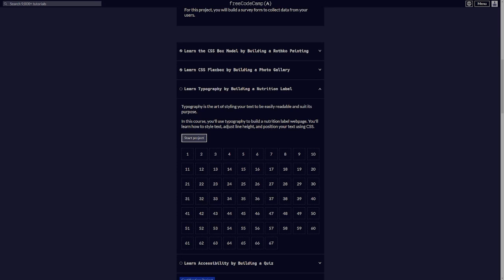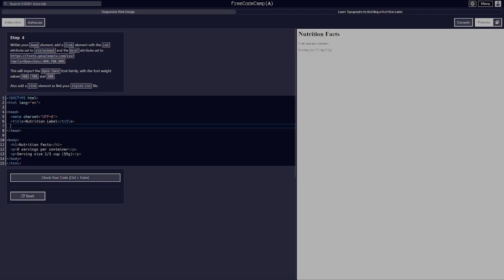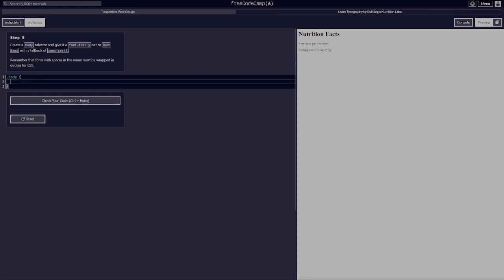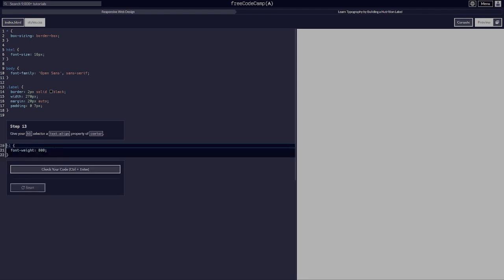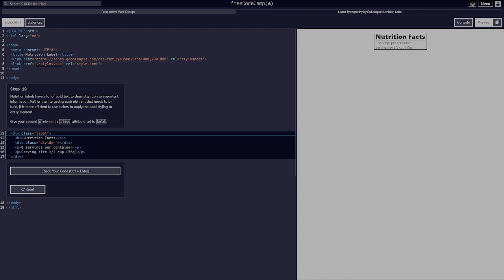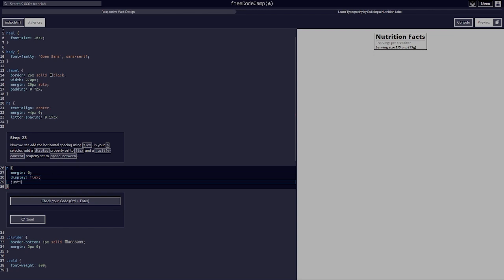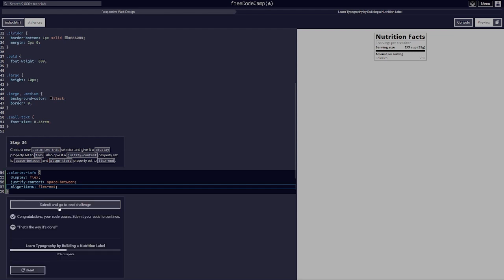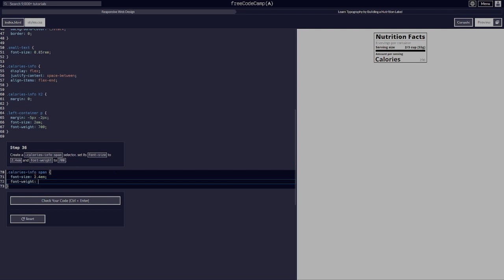Free Code Camp Learn Typography by Building a Nutrition Label 1-36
My goal for this channel is to find all the free coding resources out there and attempt to teach myself a new skill. A lot of people say you don't need prior experience to become a coder so let's see if that's true! In this series follow along with me as I walk through Free Code Camp.  Learn to code with me!

In this episode we start building a Nutrition Label to learn Typography! We completed exercises 1-36!